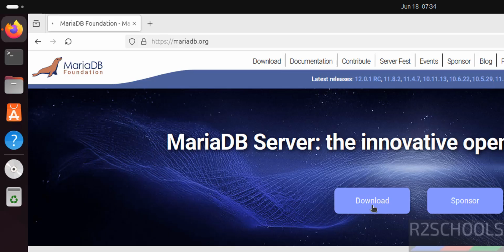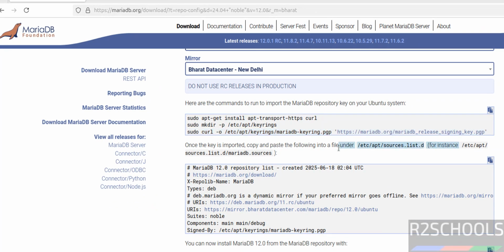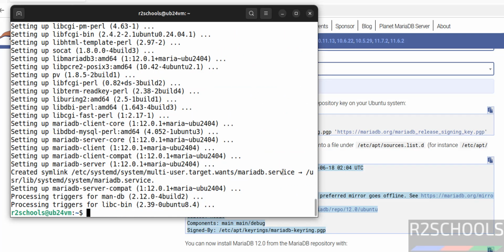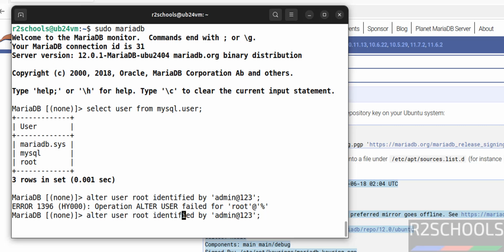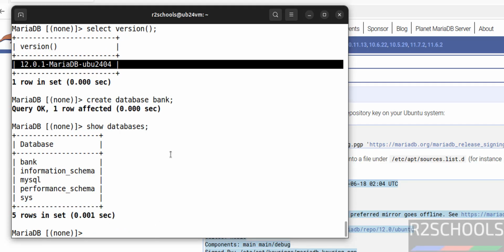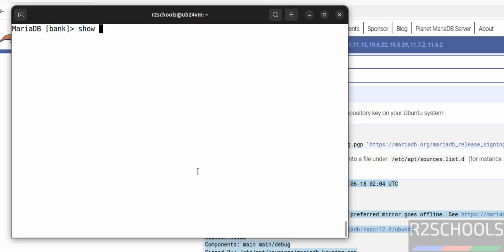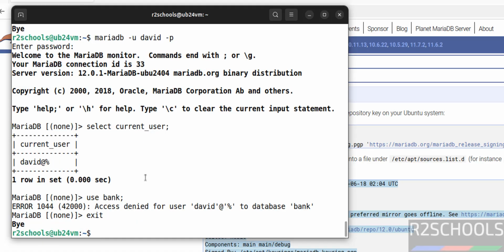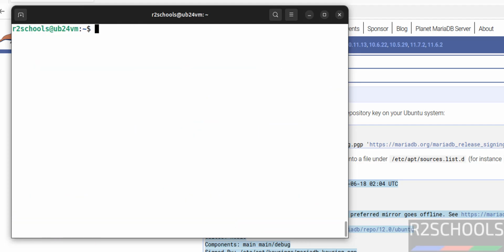How to install and configure MariaDB 12.0 on Ubuntu 24.04 LTS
In this video, we have shown How to download and install MariaDB 12.0 on Ubuntu 24.04/22.04 LTS step by step guide.

How to download and install MariaDB 12.0 on Ubuntu 24.04,
Download and install MariaDB 12.0 on Ubuntu 24.04,
Install MariaDB 12.0 on Ubuntu 24.04,
Download MariaDB 12.0 for Ubuntu 24.04,
MariaDB Install on Ubuntu 24.04,
MariaDB install in Ubuntu 24.04,
MariaDB installation on Ubuntu 24.04,
Download and install MariaDB 12.0 on Ubuntu 22.04,
Install MariaDB 12.0 on Ubuntu 22.04,
Download MariaDB 12.0 for Ubuntu 22.04,
MariaDB Install on Ubuntu 22.04,
MariaDB install in Ubuntu 22.04,
MariaDB installation on Ubuntu 22.04,
Download and install MariaDB 12.0 on Ubuntu Linux,
Install MariaDB on Ubuntu Linux,
Download MariaDB for Ubuntu Linux,
MariaDB Install on Ubuntu Linux,
MariaDB install in Ubuntu Linux,
MariaDB installation on Ubuntu Linux,
MariaDB Installation Tutorials,
MariaDB Tutorials,
MariaDB 12.0 Install on Ubuntu Linux,
MariaDB install Ubuntu Linux,
MariaDB install Ubuntu 22.04,
MariaDB install Ubuntu 24.04,
MariaDB Latest version install on Ubuntu Linux,